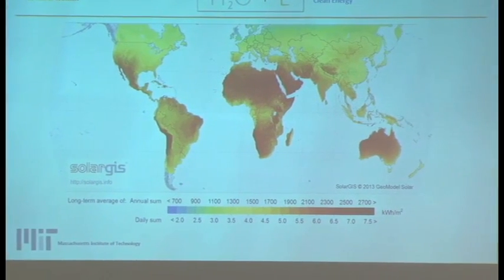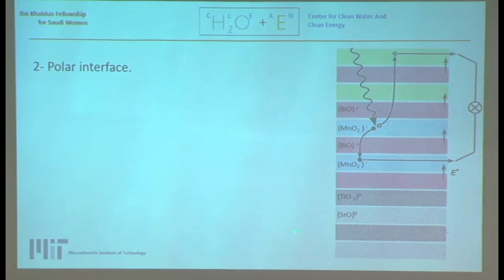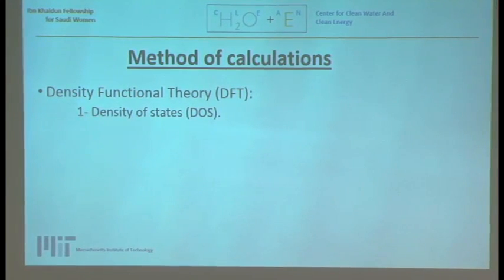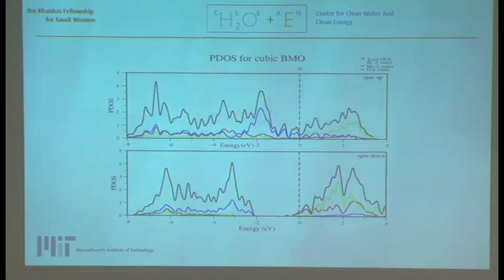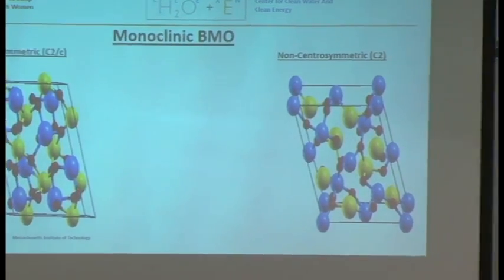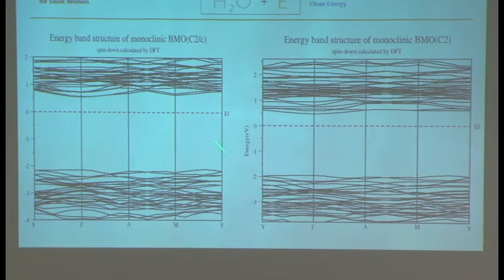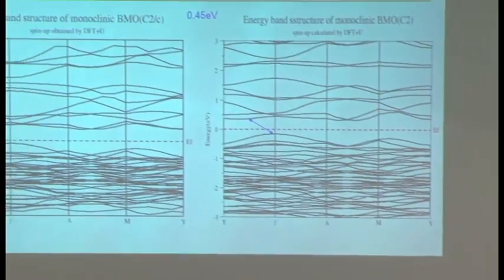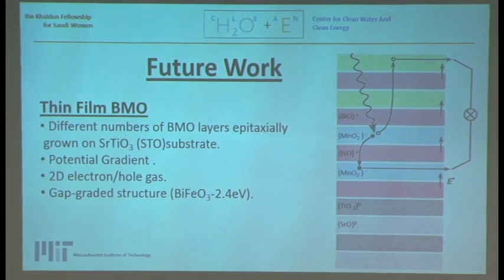Dr. Wajood Diery - 2014 Ibn Khaldun Fellowship for Saudi Women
Dr. Wajood Diery presented at the first annual Ibn Khaldun Fellowship for Saudi Women Workshop.  She is also Assistant Professor, Department of Physics, King Abdul-Aziz University, Jeddah, Saudi Arabia.  She is working with Prof. Alexie Kolpak in the Department of Mechanical Engineering at the Massachusetts Institute of Technology.  Her presentation on their collaborative research is titled "LAYERED BiMnO3 OXIDE HETROSTRUCTURE FOR SOLAR  CELL APPLICATION."